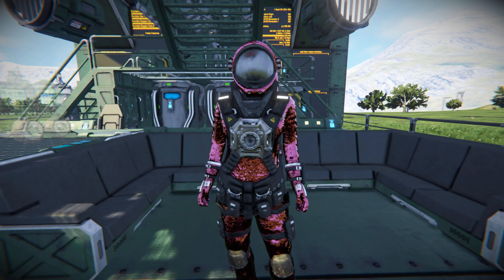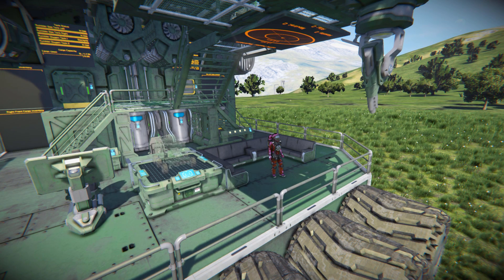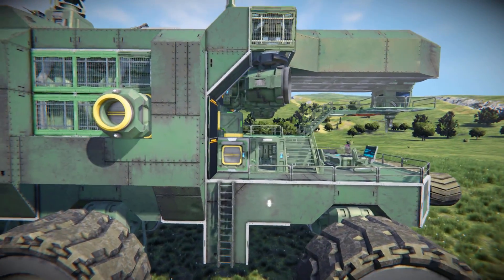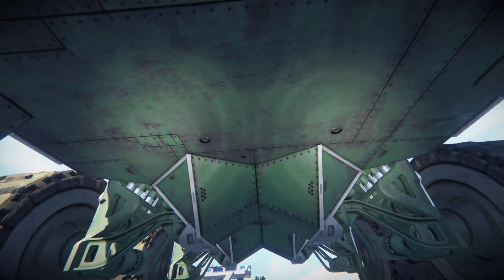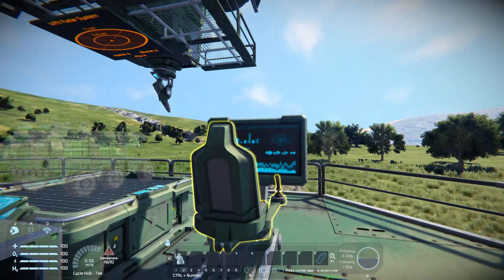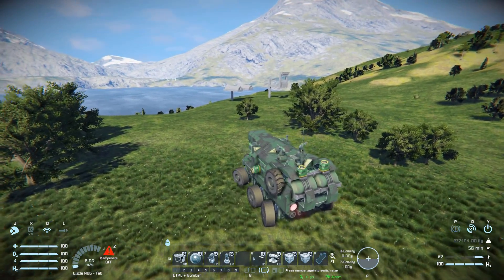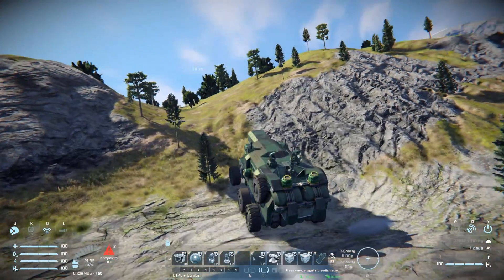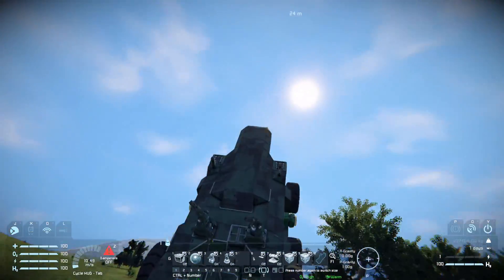The Rumbler Transport - Space Engineers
This is the Rumbler Transport Steam workshop blueprint for Space Engineers! A cool and unique looking mobile rover base with all you need to survive in survival mode! I go over this trnasport vehicles looks and features then take you on a small tour of the interior or exterior thingy what ever you want to call the front of this thing and end it with a launch test off a cliff! Followed by some silliness involving trees!